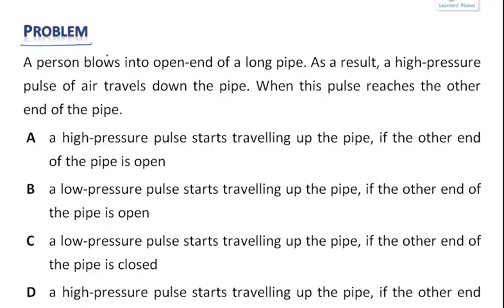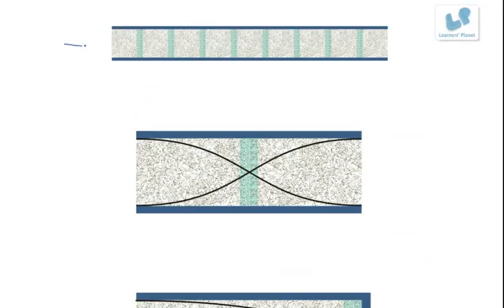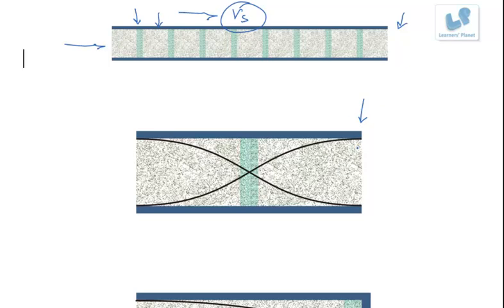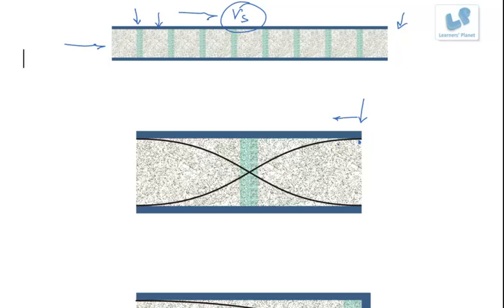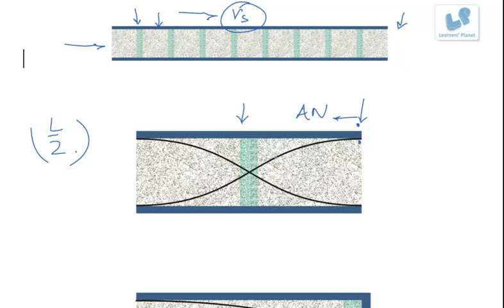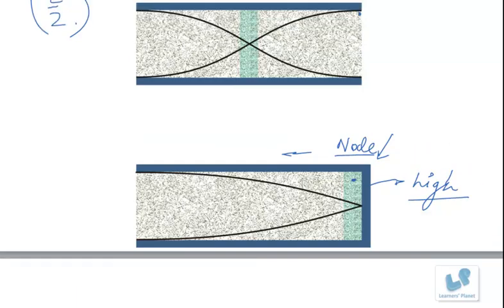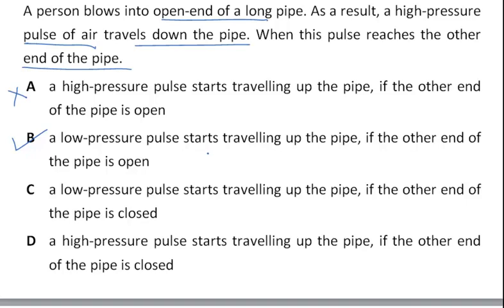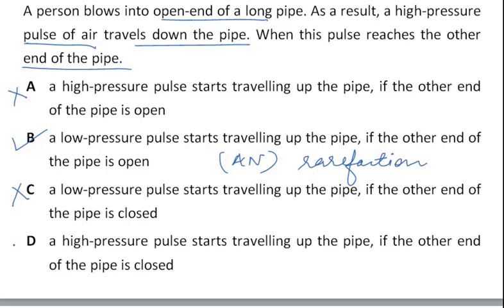Solution of 2012 IITJEE Physics Paper 1 PSS 2 e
MCQs, Matrix matching questions, assertion and reasoning questions, comprehension based questions
Design your own papers with dynamic paper generator from a pool of 1 lac questions. Take the exam online and analyse your performance.